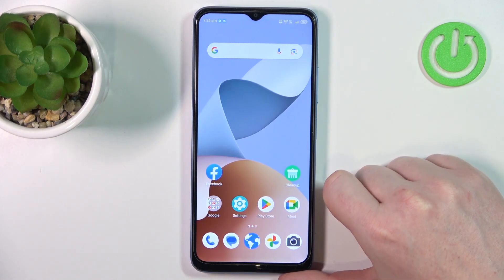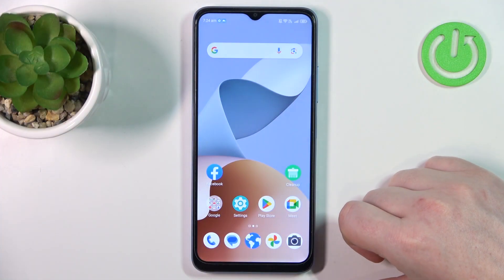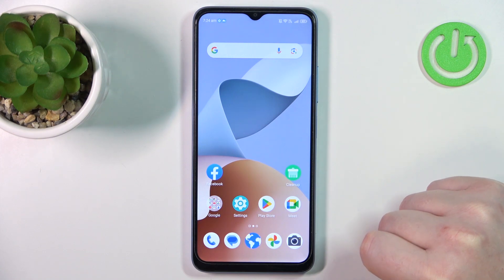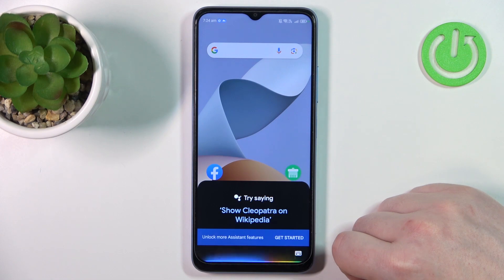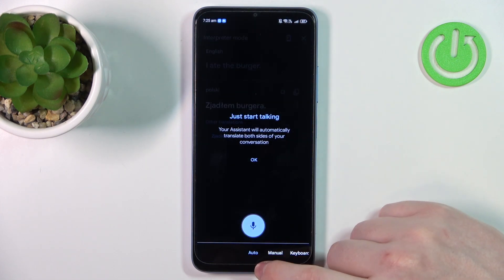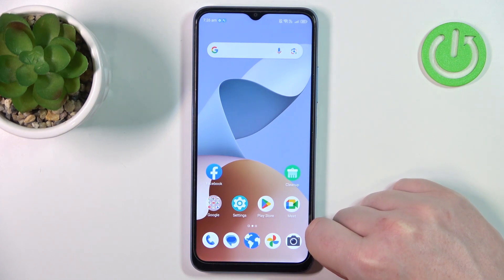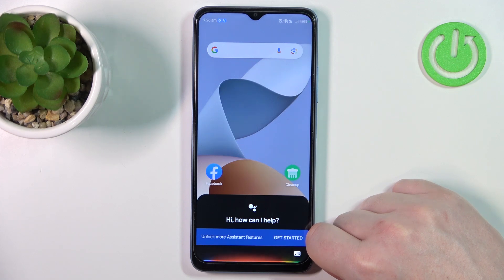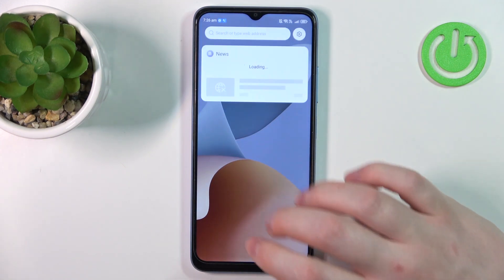5 Google Assistant Commands on ZTE Blade A54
Find out more:
This tutorial provides a concise guide on five useful Google Assistant commands tailored for users of the ZTE Blade A54 smartphone. It covers essential voice commands that can streamline various tasks and enhance user experience. From setting reminders and alarms to checking the weather forecast and sending messages hands-free, these commands leverage the capabilities of Google Assistant to make everyday tasks more convenient and efficient for ZTE Blade A54 users.

How does Google Assistant benefit users of the ZTE Blade A54 smartphone?
Can you demonstrate how to activate Google Assistant on the ZTE Blade A54?
Are there any voice commands specific to the ZTE Blade A54 that users should be aware of?
How reliable and accurate are the weather forecasts provided by Google Assistant on the ZTE Blade A54?
Can users customize or add more voice commands to Google Assistant on the ZTE Blade A54?